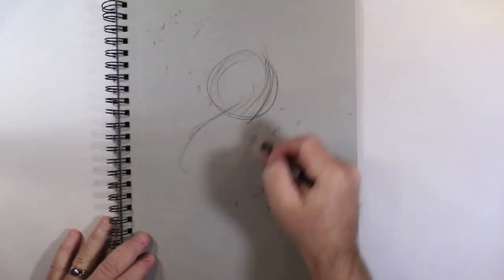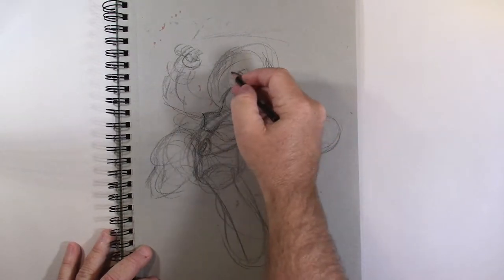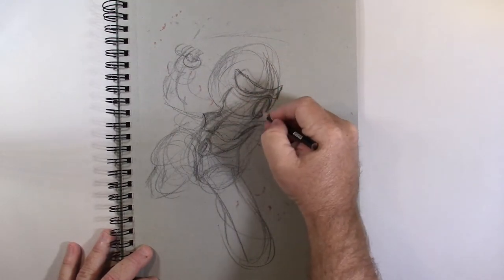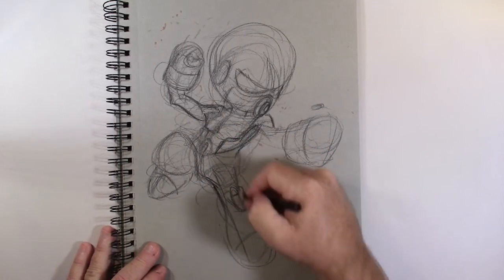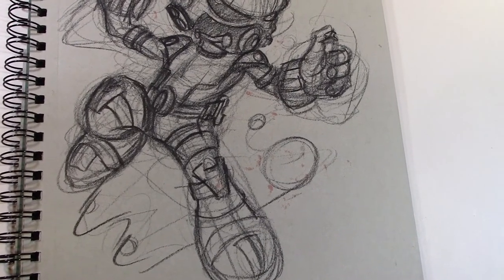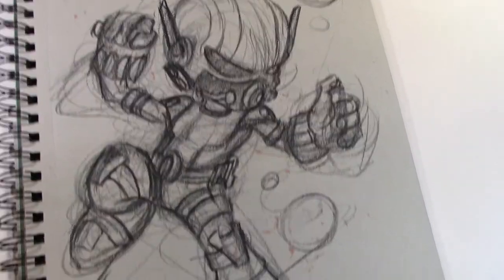Ant Man drawing using the Ipad Pro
Here is another piece done on the iPad pro using the Procreate app. I am getting used to the iPad pro and am using it more. I will do a review of the iPad pro soon.